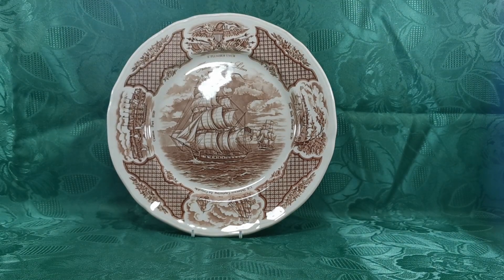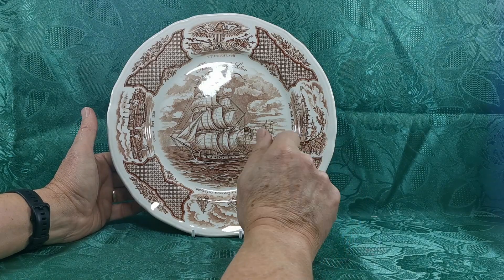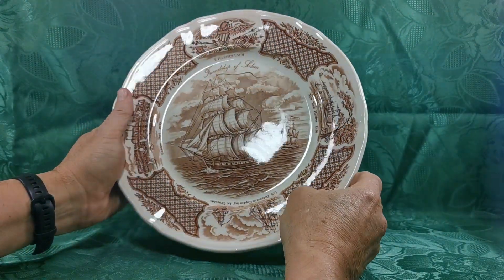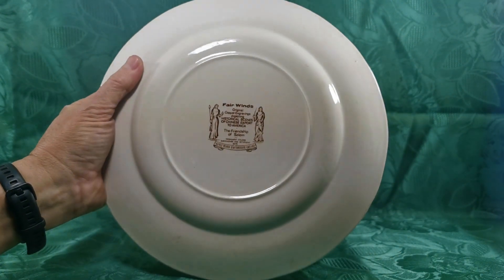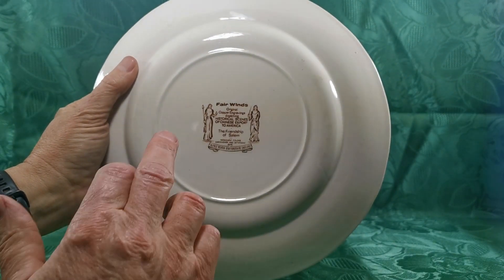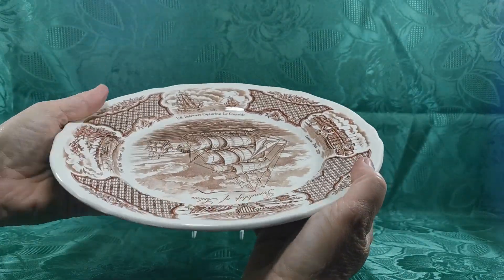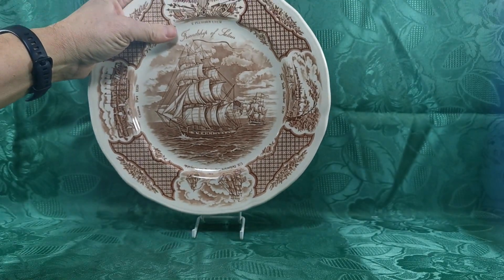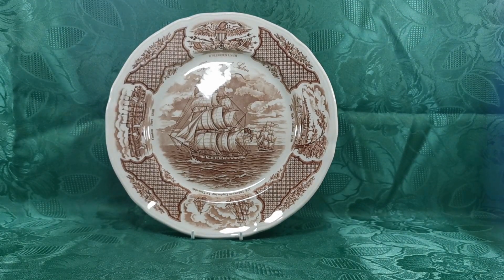Alfred Meakin Brown and White China Fair Winds The Friendship of Salem Dinner Plate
Vintage Alfred Meakin The Friendship or Salem from Fair Winds series ironstone china 10.5-inch Dinner Plate.
Rare brown and white ironstone circa 1950's The Friendship of Salem pattern classic English dinner plate.
10.5-inch diameter dinner plate with a wide rim
Classic brown and white china transferware
Historical scenes of Chinese export to America series called Fair Winds
Alfred Meakin permanent colours and dishwasher safe china marks
Very Good vintage condition.